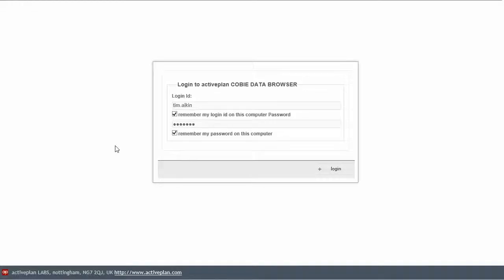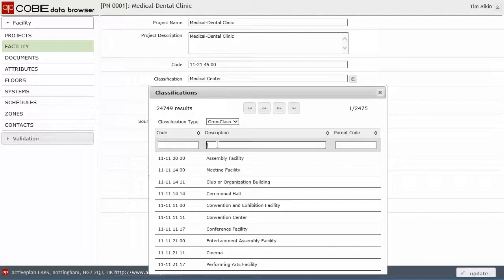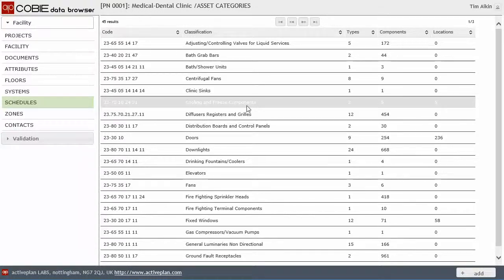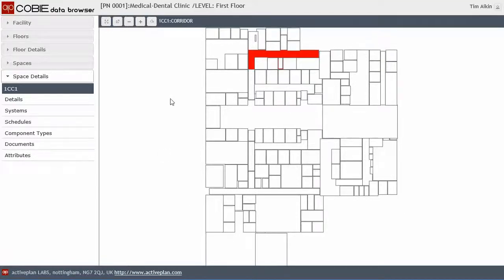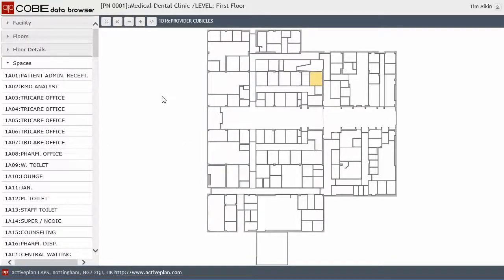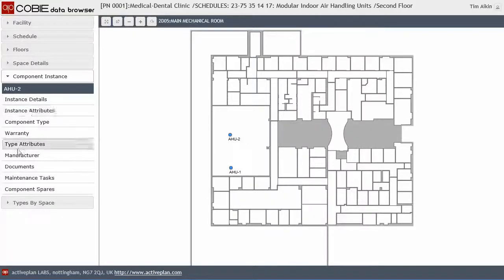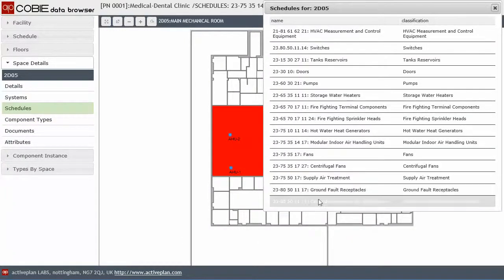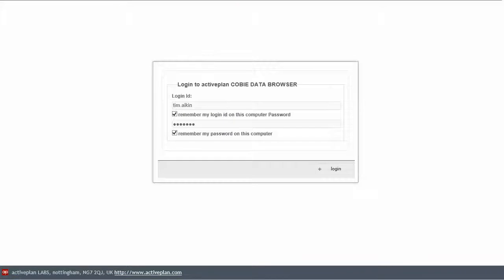COBIE Data Browser Part 2 [Demonstration]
In part 2 I demonstrate the features of our COBIE data browser on 3 Projects/Facilities
This is a recording from the screen so the speed it works is what we would expect in the field. This demonstration is using Internet Explorer v11 but we have tested this in different compatibility modes, Chrome, Safari, Firefox and will demo on these browser and different platforms.